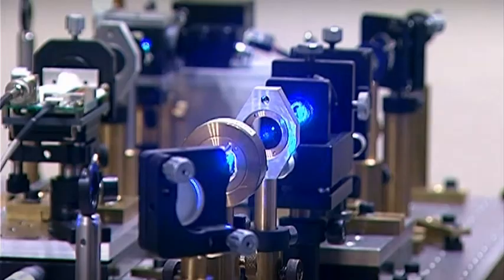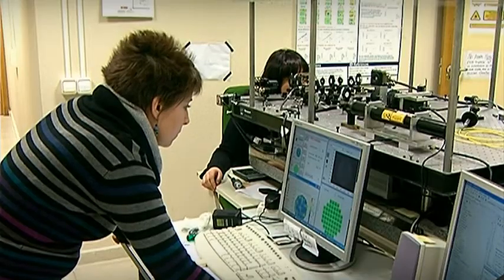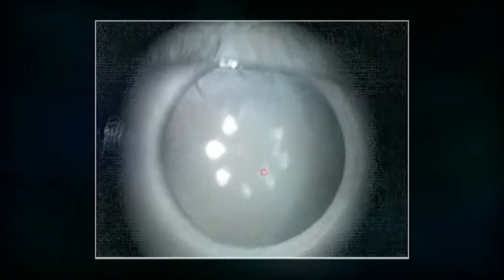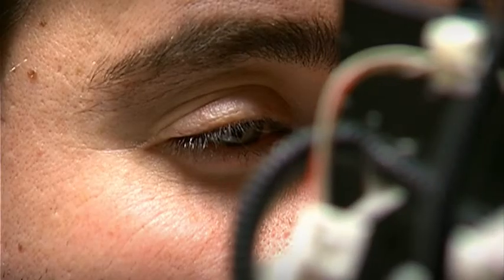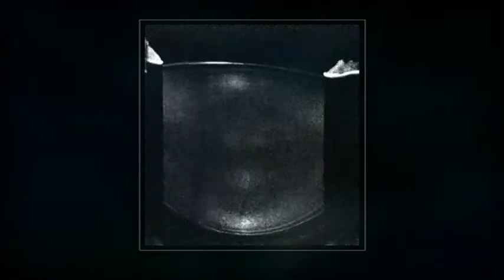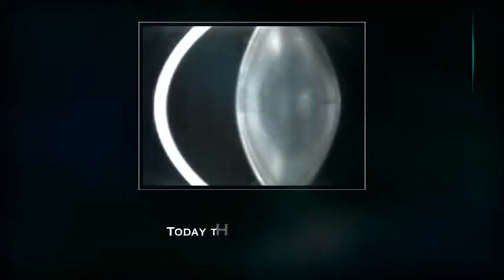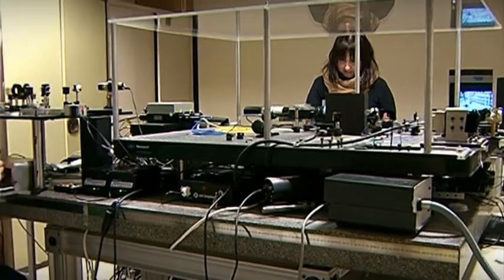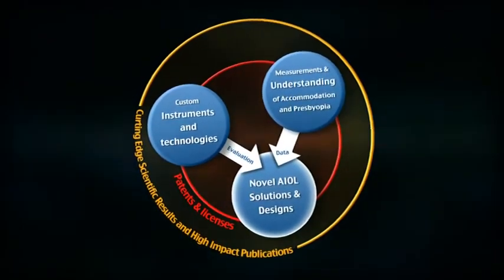Presbyopia ERC project - Susana Marcos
The Presbyopia project proposes new alternatives to treat presbyopia, an ocular condition affecting people from 45 years of age, including multifocal corrections and accommodating intraocular lenses.